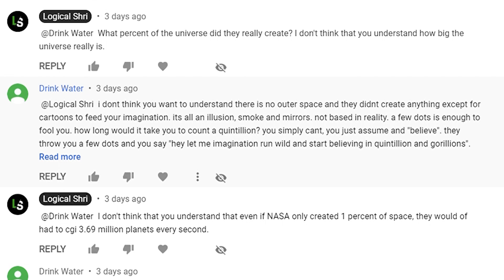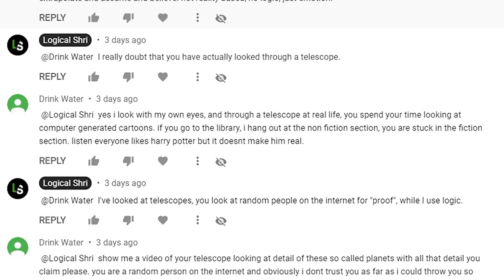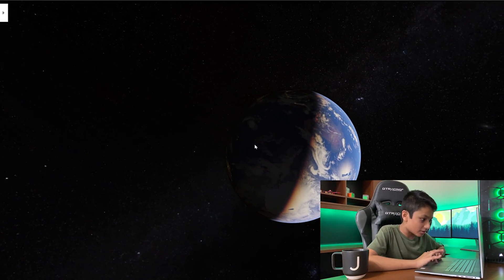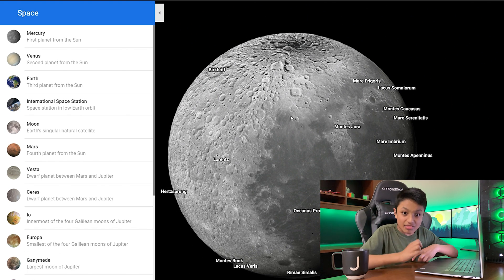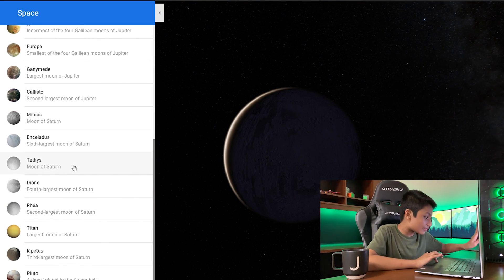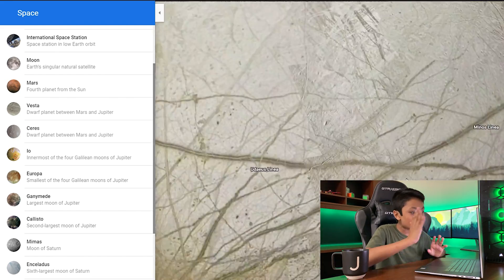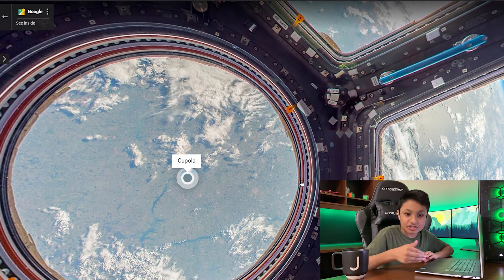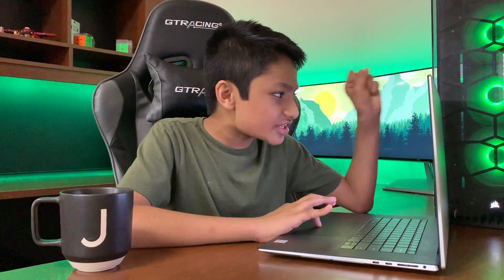A 12 Year Old Destroys Flat Earthers Using Pure Math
For any idiots that want to argue in the comments, can I just tell you how big 700 quintillion is? Well, you know that a million is a lot, right? You also know that billion is 1000 millions and trillion is 1000 billion. This means that there are 1 million millions in one trillion. After that, 1 thousand trillions equal to one quadrillion, then one thousand quadrillions equal to one quintillion. Finally 700 quintillion is equal to how many planets there are in the known universe. So that means that there are 700 trillion millions, or 700 billion billions, or 700 million trillions, or 700,000 quadrillions equals to 700 quintillion. And that’s only the known universe, which is .4 percent of the entire one. If we do the same math, 1000 quintillions equal to one sextillion, and 175 sextillions equal to the entire universe (Or atleast what we think is the entire universe.) That means that the entire universe is equal to 175 billion million millions, or 175 thousand billion billions, or 175 billion trillions, or 175 million quadrillions, or 175,000 quintillions equals to the entire universe. So, do you really believe that?

Clips:
Storyblocks.com

Composer: Whitesand (Martynas Lau)
Year: 2017
Title: Awakening
Album: Beyond Horizon

Year: 2017
Title: Eternity